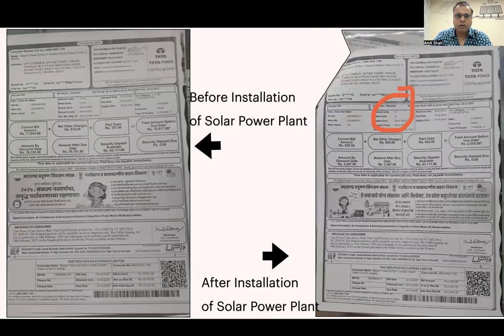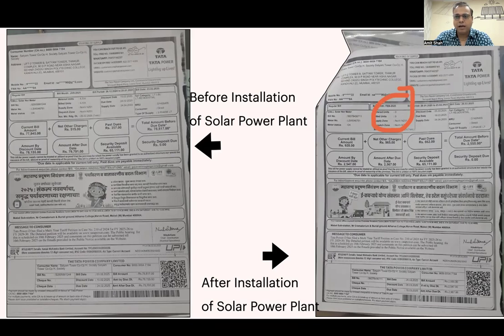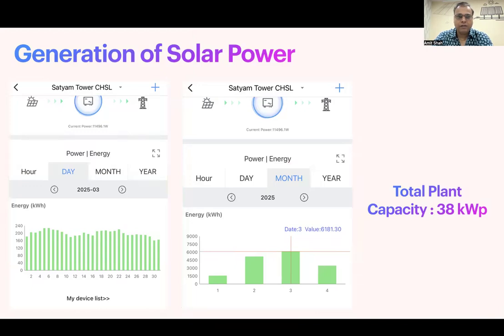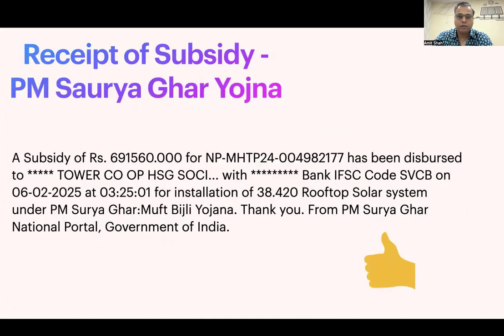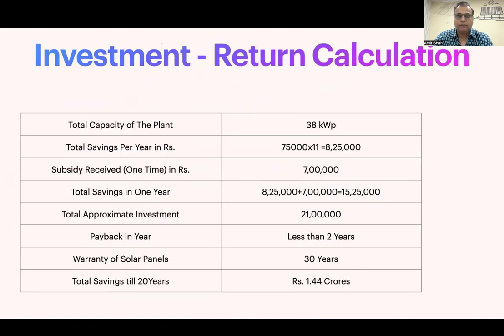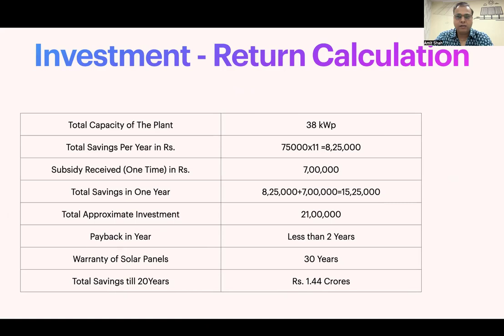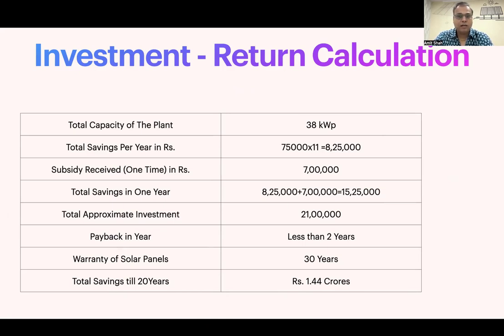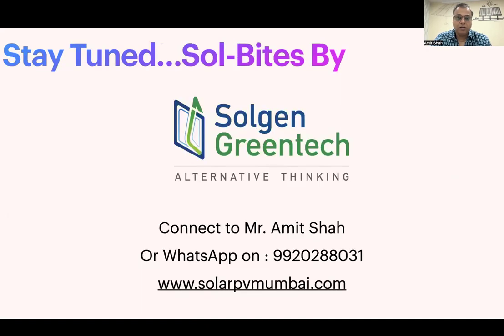SOLGEN GREENTECH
Residential Solar Energy Solutions, Industrial Solar Energy Solutions, Solar Water Heaters, Solar Water Pumps, Solar Street-Lights, Solar Garden Lights, Solar Pv System, Solar Photovoltaic System, Solar Pv Installation Service, Solar Pv Net Meter System, Solar Net Meter, Solar On Grid Pv System, Solar Off Grid Pv System